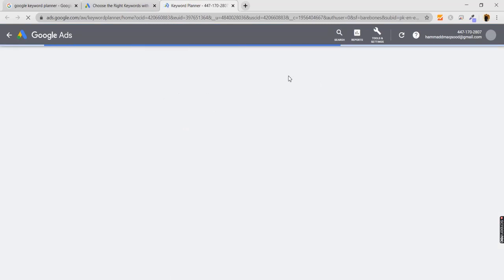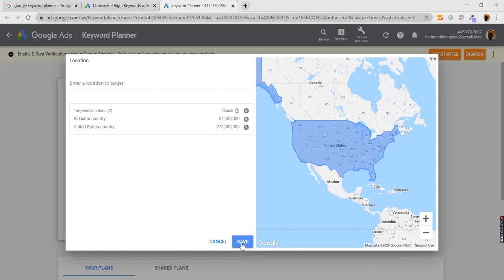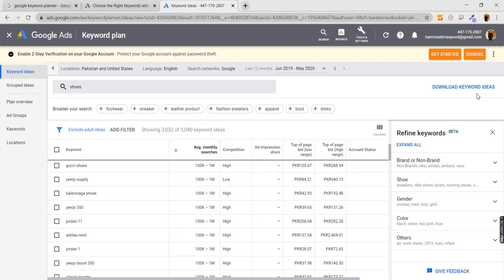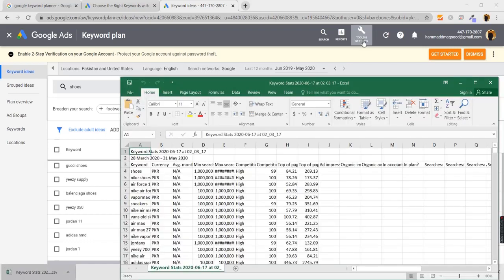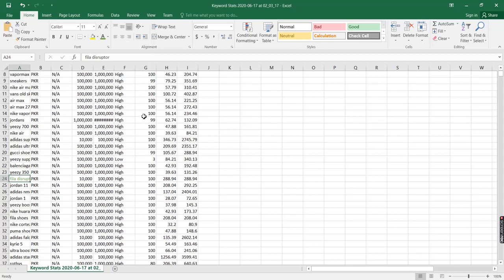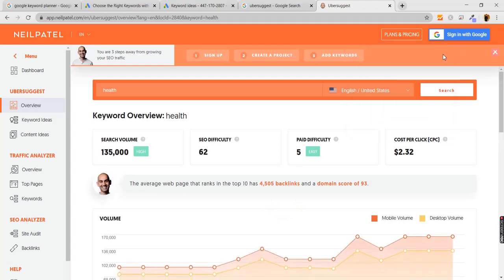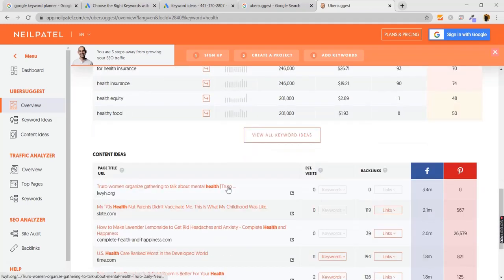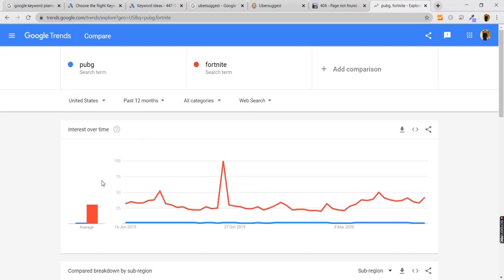Free SEO Keyword Research 2020 | Keyword Research step by step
In this keyword research tutorial, we are going to learn how to find appropriate seo keywords for our content using free keyword research tools that can rank us in top results of searches. By the end of this video, we'll have following skills: